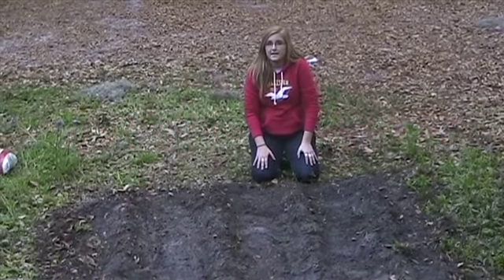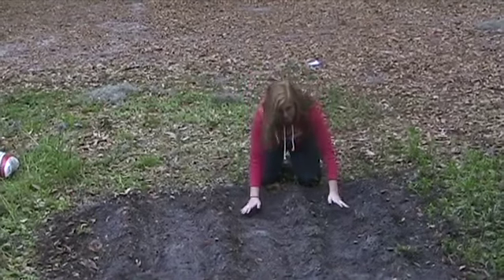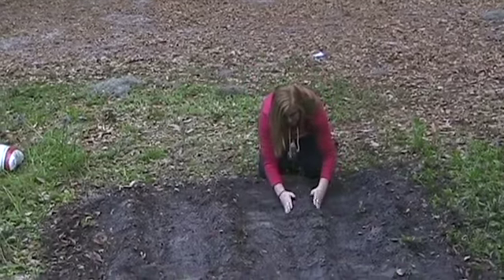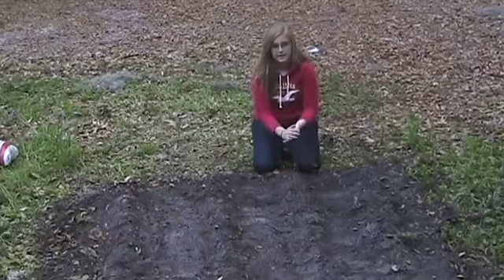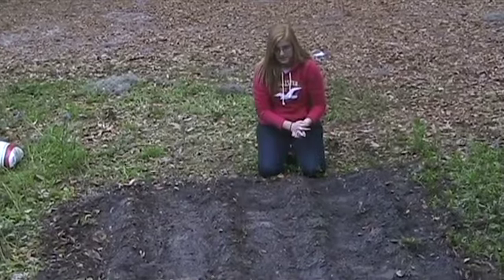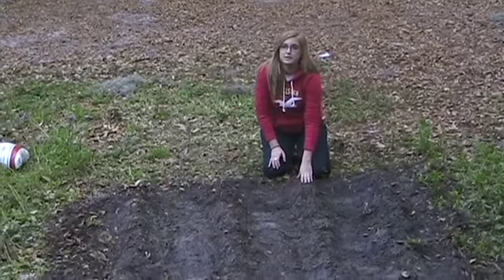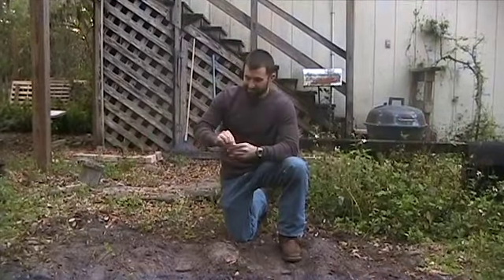Beginners Garden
This video is about Beginners Garden